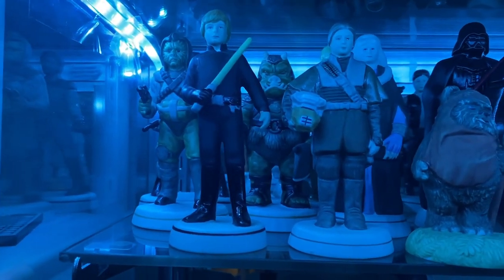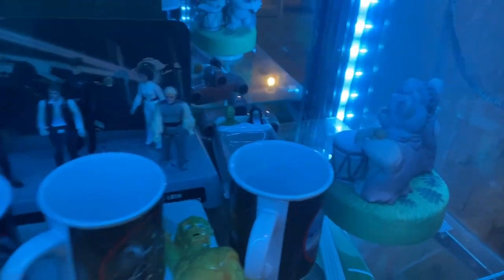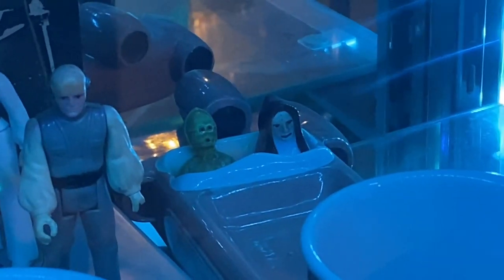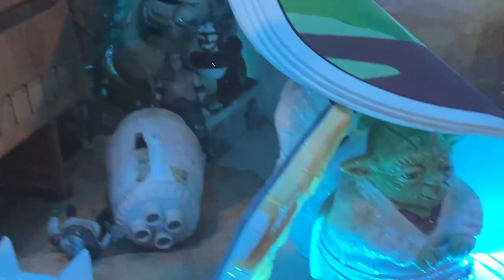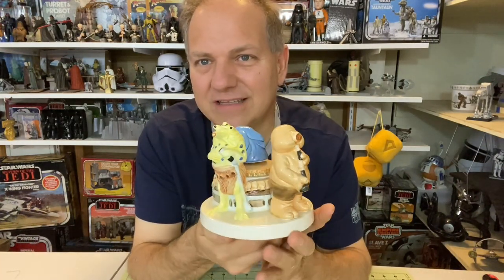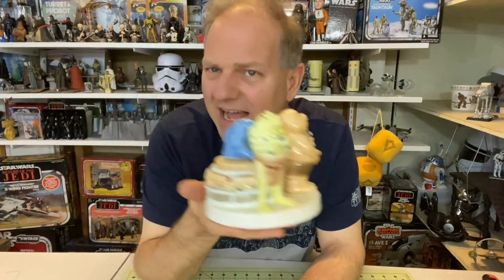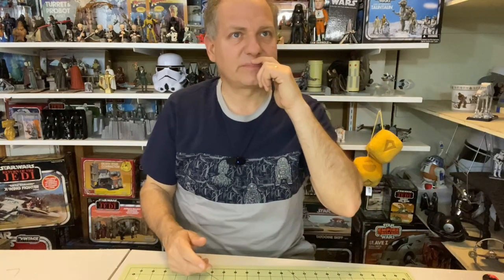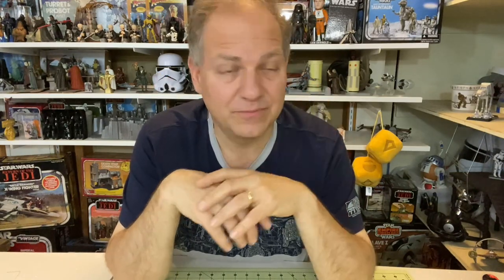Darth Tuba's Star Wars Unboxing Show #658: ROTJ 40th Retrospective -Sigma Ceramic Max Rebo Music box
MORE Merchandise is available at Spreadshirt.com

Also check out War of the Stars: A Star Wars Podcast co-hosted by John Mark Tolly and myself.  Look for it wherever Podcasts are downloaded

Darth Tuba's Star Wars Unboxing Show is part of the RED FIVE Network of Star Wars Content Creators

All Star Wars character names, planets, vehicles and all other items are the property of Disney and Lucasfilm.